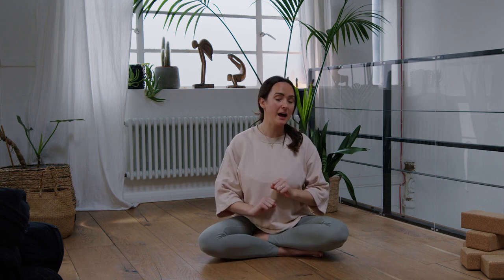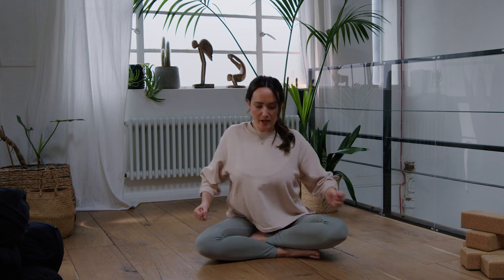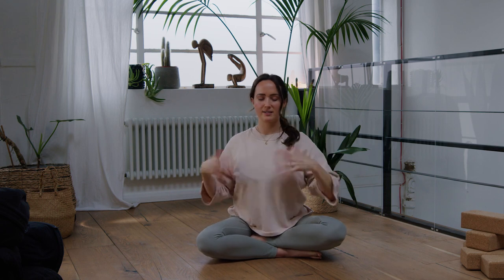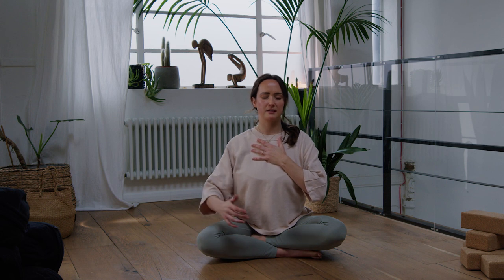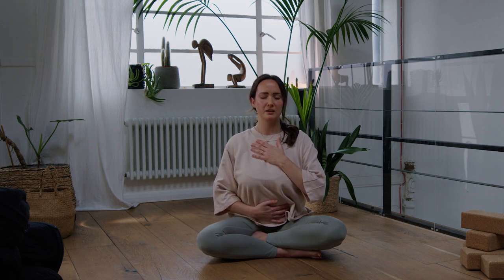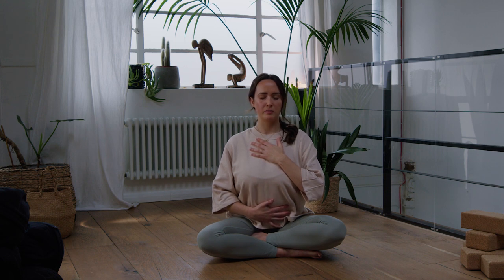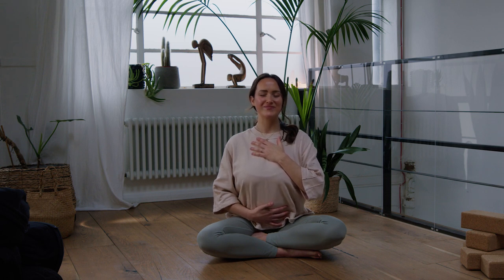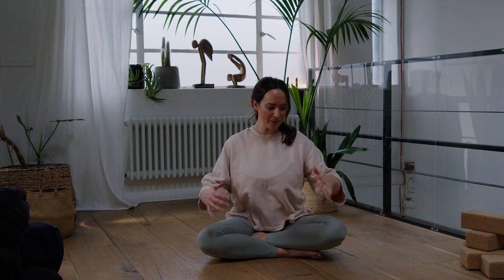Beginner’s Guide to Yoga with Sarah Malcolm | Yoga Sessions | Holland & Barrett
We're joined by Sarah Malcolm: qualified yoga instructor, founder of online studio “At Home with Sarah”, and co-host of the podcast “Kitchen Club”.
New to the yoga world? Don’t worry, this introduction eases you in with some simple movements.
There’s no equipment needed: you’ll learn the basic breathing techniques to calm your mind and body, plus ways to maintain your posture and stay aligned.
You can find Sarah on her website, plus on Instagram @sarahmalcs and on YouTube @SarahMalcolmyoga.